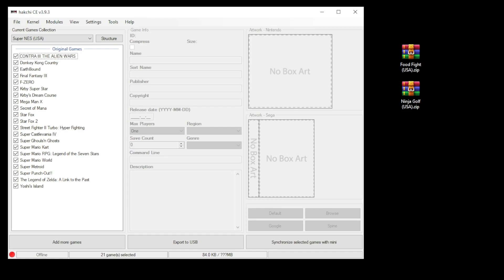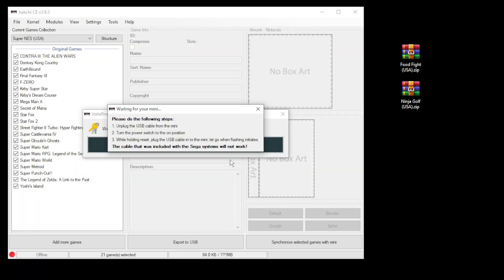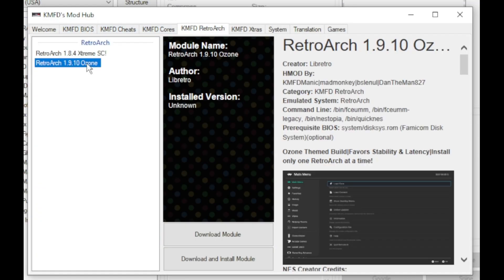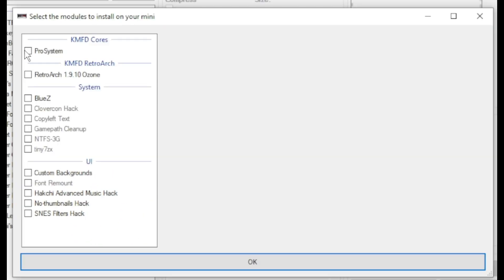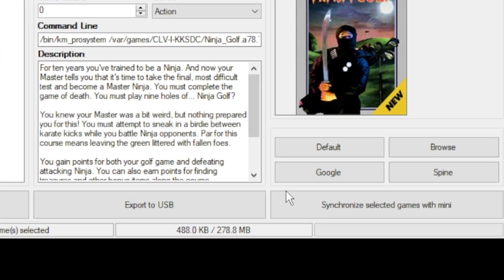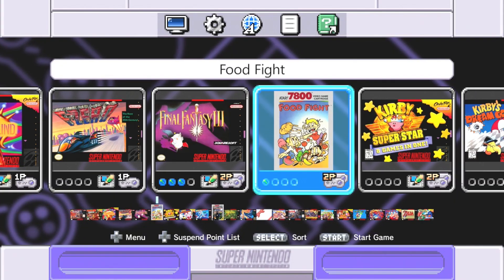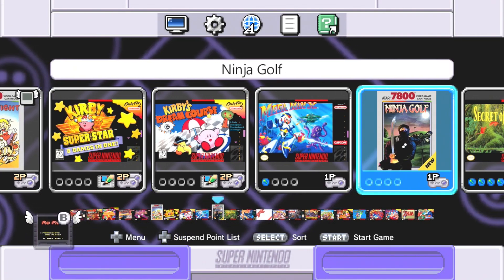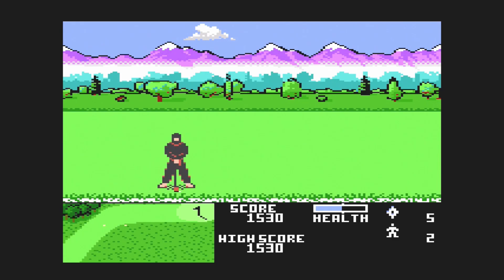How to add Atari 7800 games to your Mini NES, SNES, and Genesis / Megadrive with Hakchi CE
In this video I will show you how to add Atari 7800 games to your mini system using Hakchi CE.